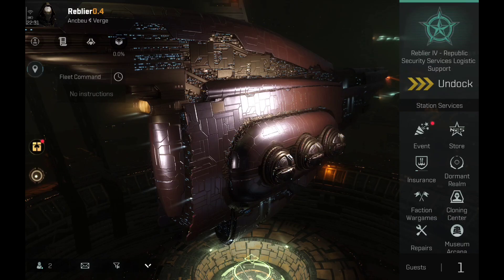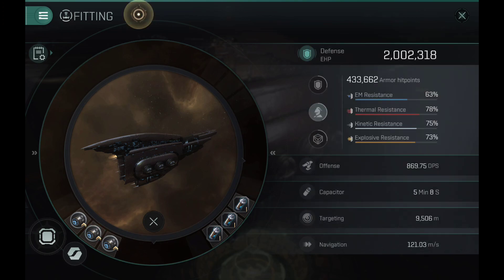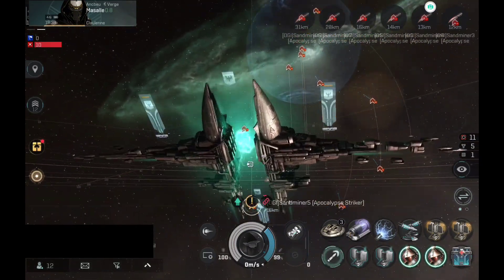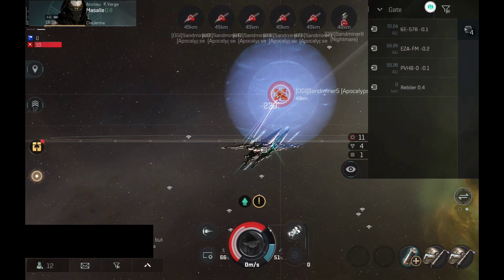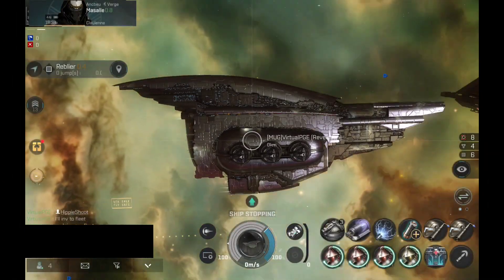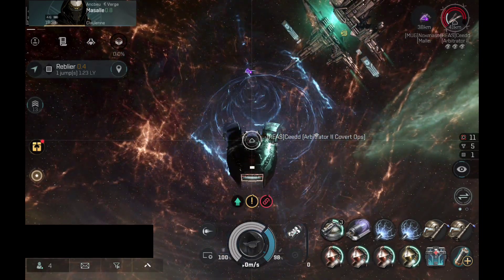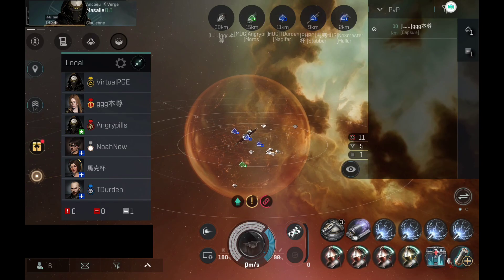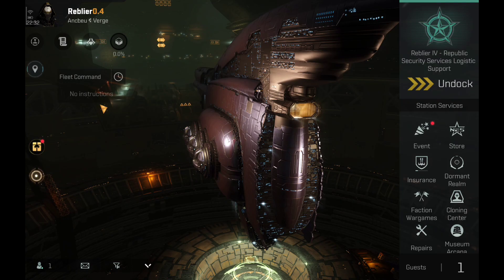EVE Echoes - The God of SALT (2) - Sleeper Revelation Vs Apocalypse Striker Saltfleet - 8.3b Orthrus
1. Official EVE Sandbox Mobile Game
2. A Space Opera that Unfolds Across 8000+ Star Systems
3. Create Your Own Sci-Fi Legacy With 100+ Unique Ships
4. Join the Galactic War - Empires, Corporations, Conflict
5. Explore the Universe -Scan, Discover, T trade and Prosper